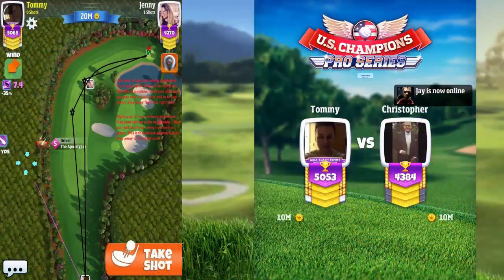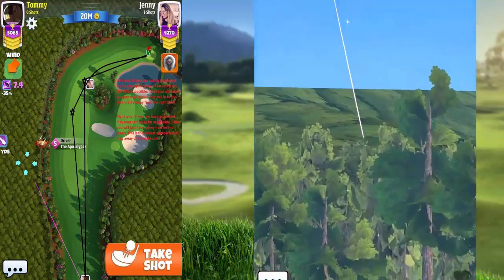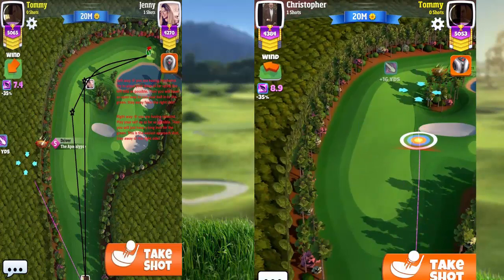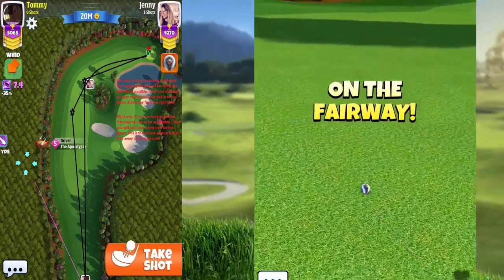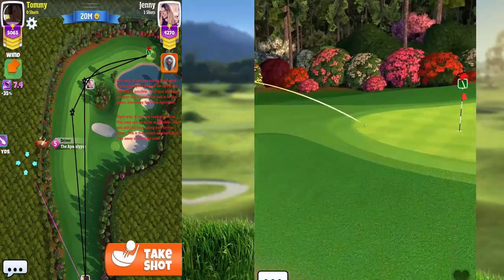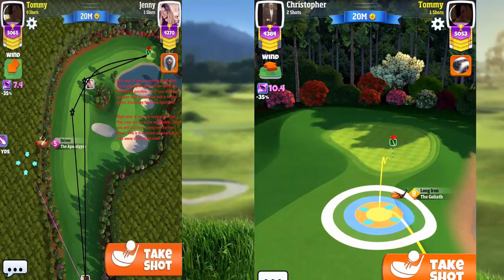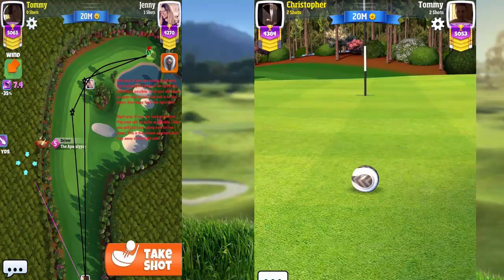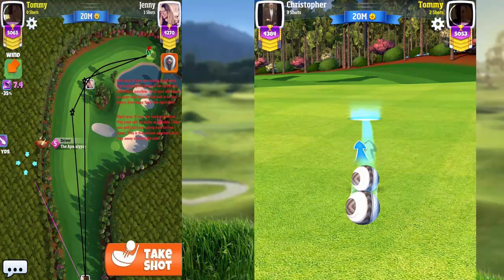Golf Clash tips, Hole 7 - Par 4, Spring Major tournament - PRO/EXPERT, GUIDE/TUTORIAL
This is hole 7 - Par 4 in the Spring Major tournament - Southern Pines. Played from the second tee which is pro and expert division.